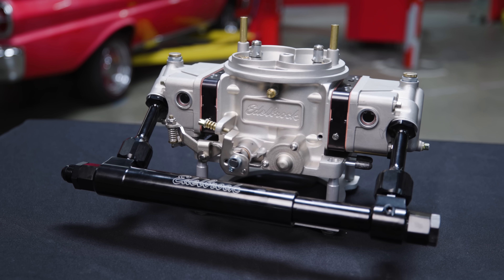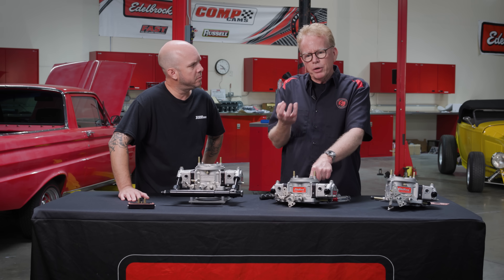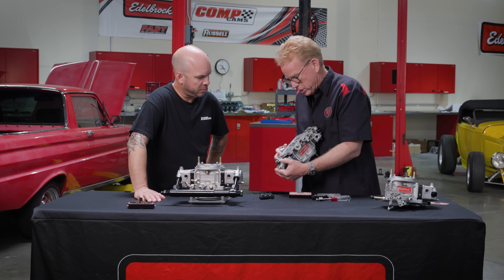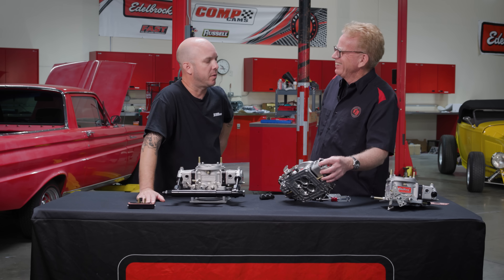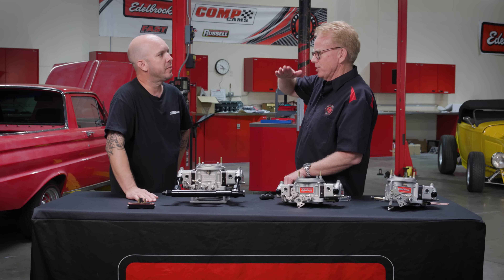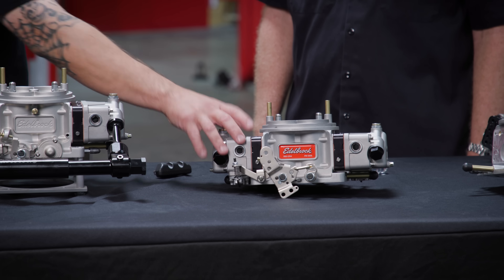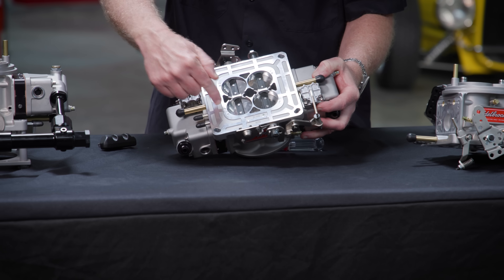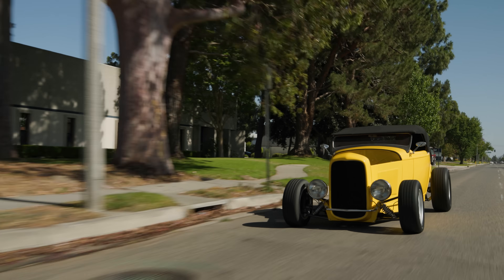The benefits of running an Edelbrock VRS 4150 Carburetor Overview & How to Tune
In this video, Ryan Manson and Brent McCarthy discuss Edelbrock's new VRS 4150 carburetor, which is designed to offer both street performance and race capabilities. The VRS 4150 is distinct from the older AFB carburetors and features improvements such as a four-circuit fuel system and specialized annular boosters. The design supports better performance for various applications by allowing tunable air bleeds for idle and other circuits.

Key highlights include the introduction of intermediate circuits, adjustable idle mixtures for all corners, and the provision for TPS sensors to integrate with electronic setups. Fuel pump pressure is recommended at around 7 PSI, and the video also covers the power valve's function and a built-in protection circuit to prevent damage from backfires.

The hosts emphasize that these enhancements make the VRS 4150 a versatile option for enthusiasts looking for a reliable carburetor for both street and race applications. The video concludes with an invitation to watch further installation and technical videos.